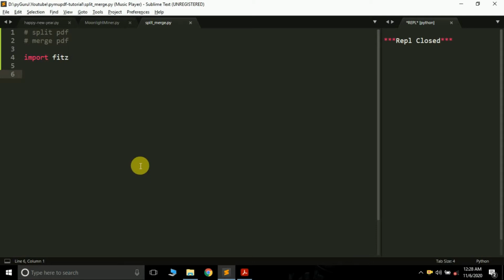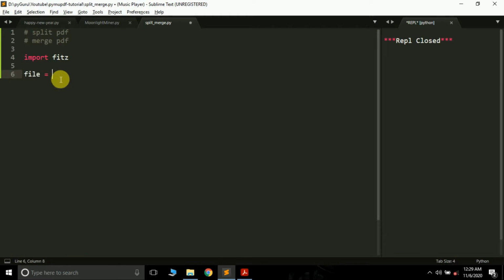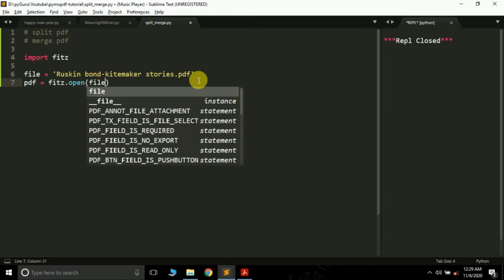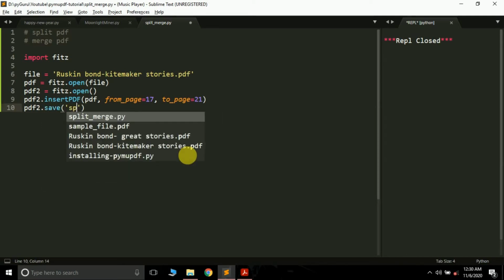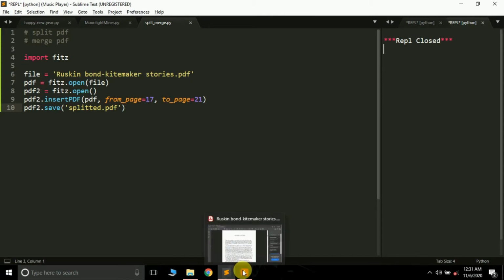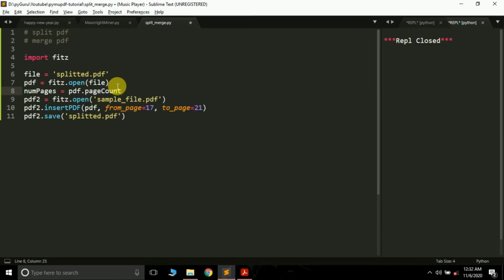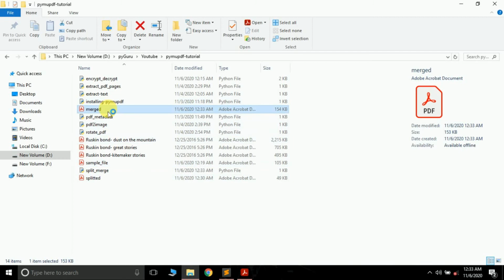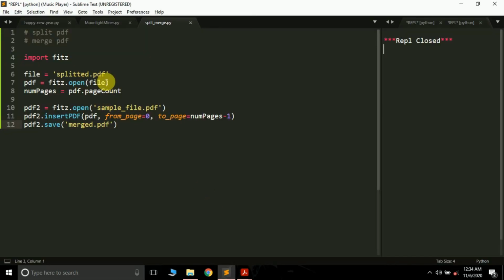Split & Merge pdf files | PDF handling with python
Hello YouTube,
In this video we'll be talking about how can we split and merge pdf files using python and pymupdf package

python pdf reader
Python pdf viewer